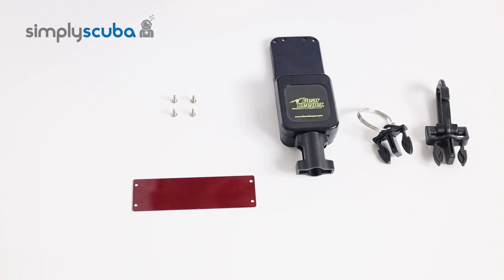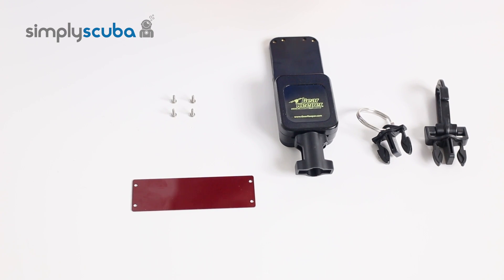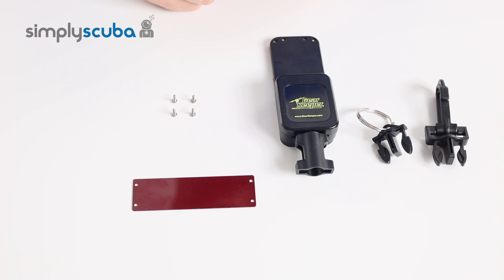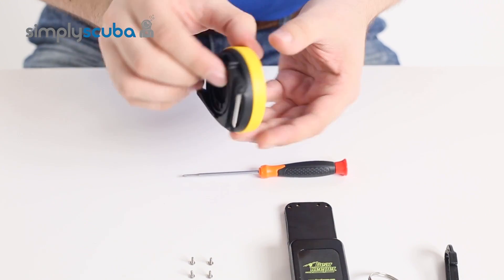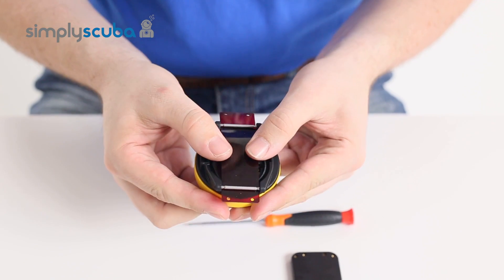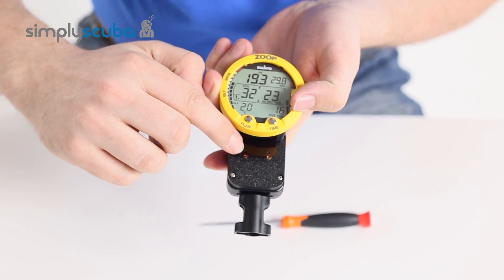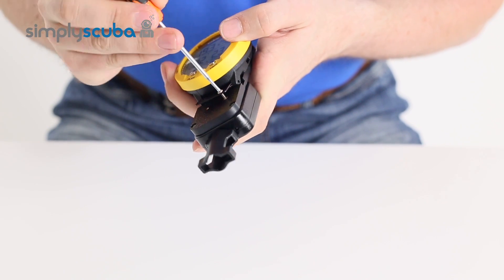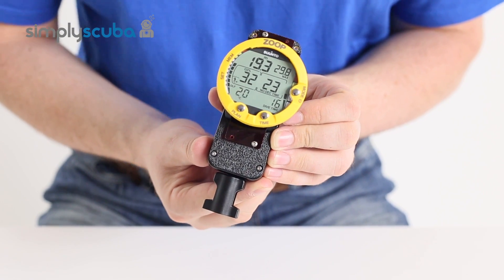How to Fit the Suunto Retractor to the Suunto Wrist Computer